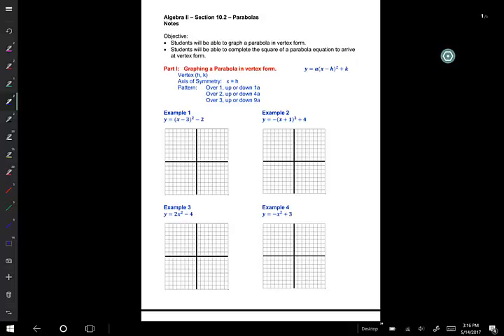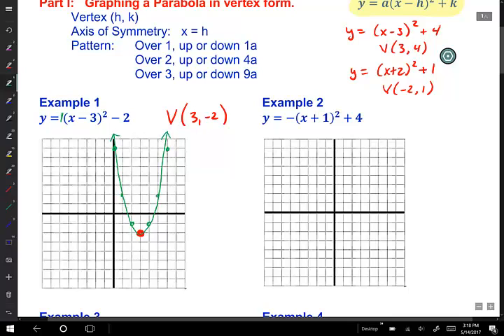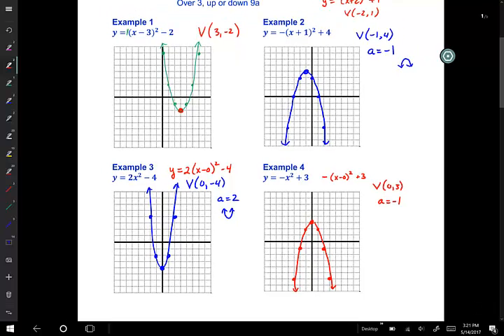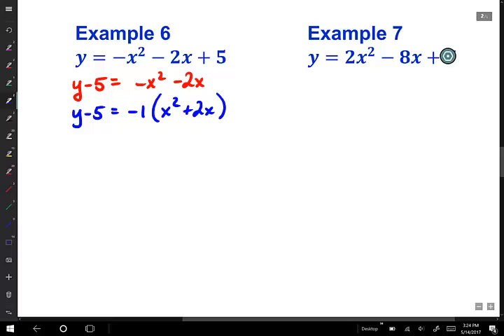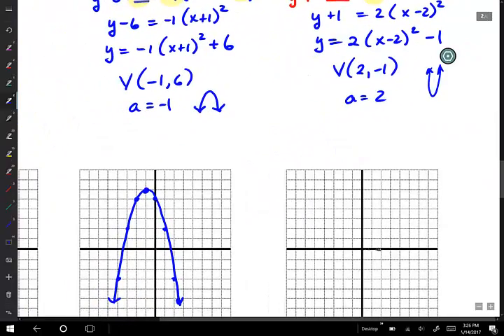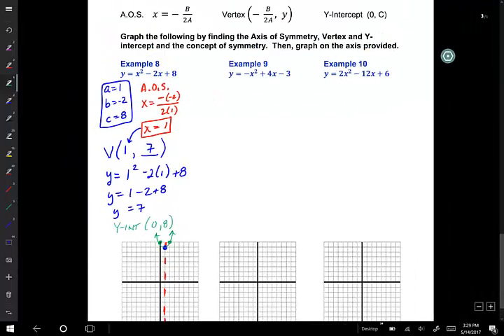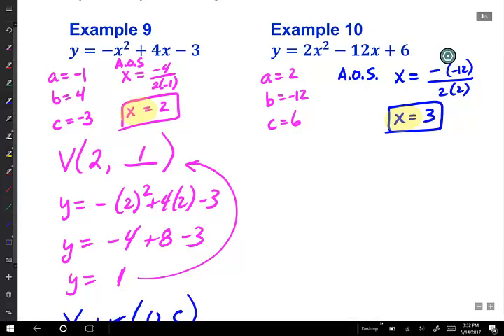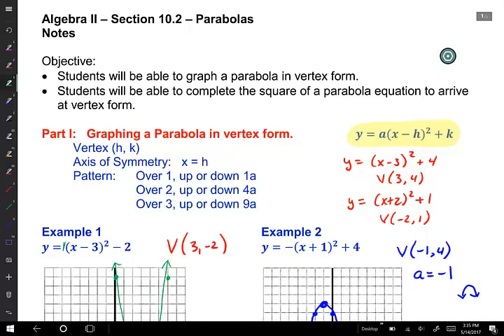Alg 2 Section 10 2 Graphing Parabolas